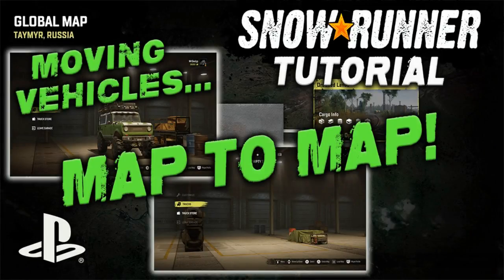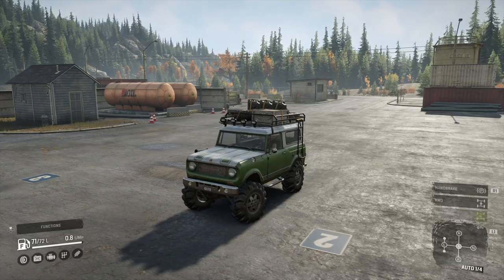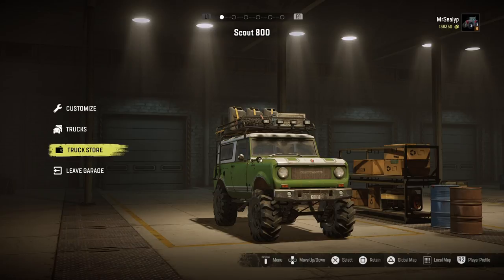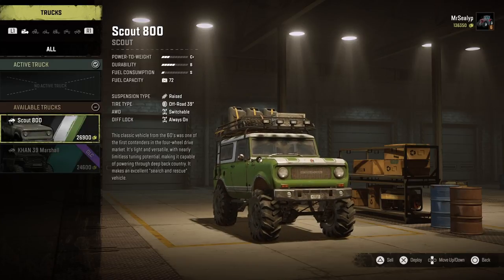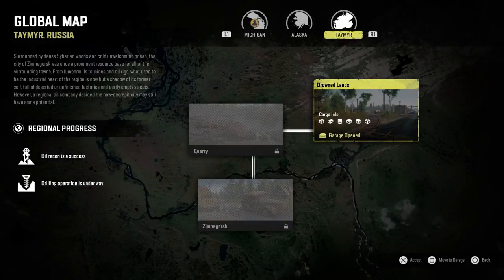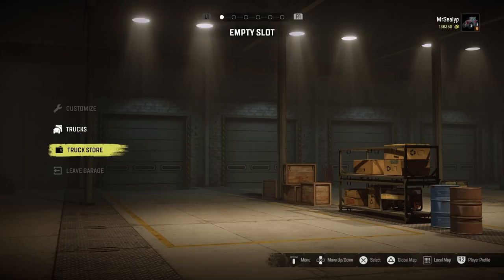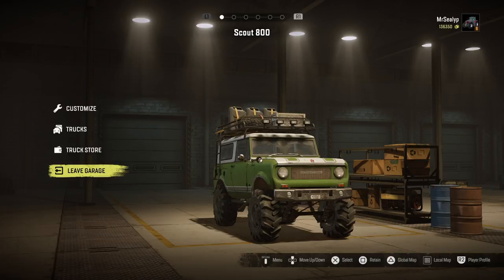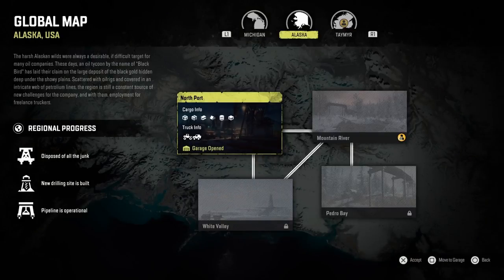SNOWRUNNER /ON PS4/ TUTORIAL / MOVING VEHICLES MAP TO MAP!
Saber Interactive. Focus Home Interactive. Released 28th April 2020. A few people have asked me how to do this, so I thought I’d do a quick tutorial. If you already know how to do this, it isn’t the video for you! How do I move a vehicle from one map to another? What is retaining? Can I move vehicles back and forth? All these questions answered with me… MrSealyp.